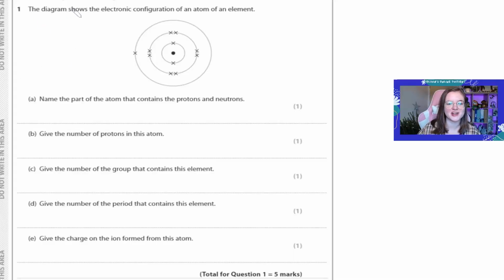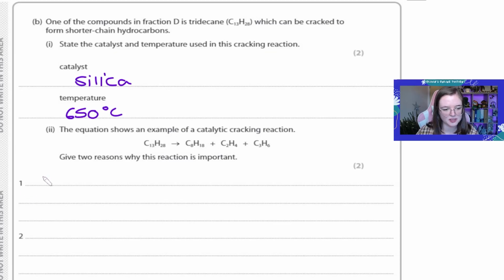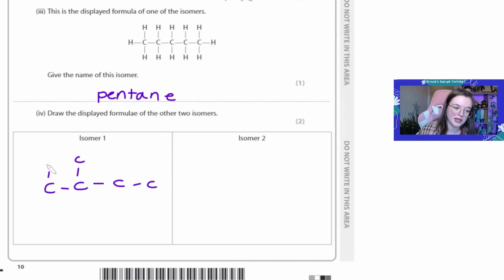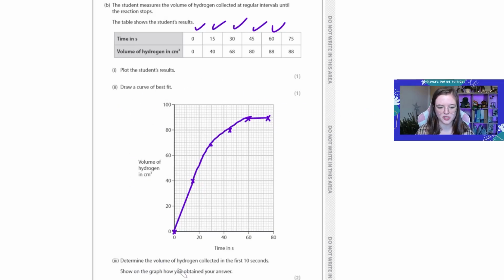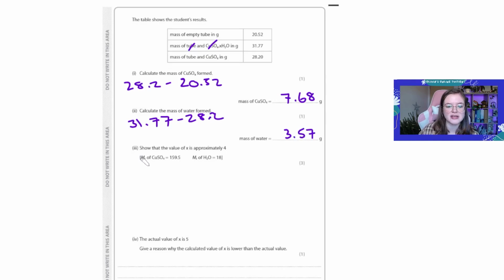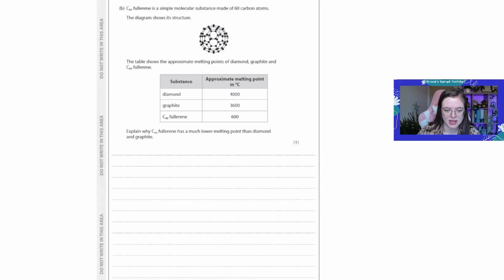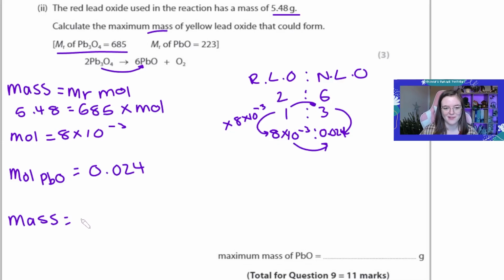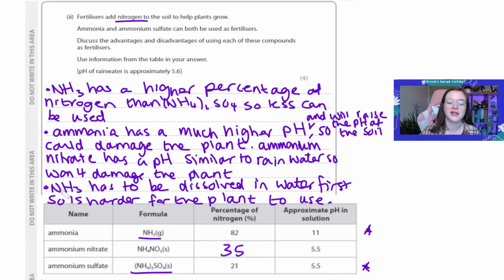WALKTHROUGH Chemistry Paper 1 June 2022 Edexcel IGCSE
In this video we'll be going through the Chemistry Paper 1 June 2022 from the Edexcel IGCSE.

💖 About me:
 - I'm a full-time private tutor - I graduated from QMUL with a first-class degree in Material Science & Engineering

I don't look at the exam paper before I start recording, that way you can see how I deduce what to do for each exam question.

Below are the timestamps for each question, incase you'd prefer to jump around:
00:00:00 - Introduction
00:00:14 - Q1: The structure of the atom
00:02:00 - Q2: Changes of state, solubility & separation techniques
00:05:36 - Q3 - Alkanes & Alkenes
00:11:36 - Q4 - Rates of reaction, reaction calculations
00:15:36 - Q5: Isomers & reactions of alkanes and alkenes
00:22:04 - Q6: Rates of reaction, reaction calculations
00:31:19 - Q7: Isotopes, reaction calculations
00:39:02 - Q8: Structure & Bonding in covalent compounds
00:47:14 - Q9: More reaction calculations & reactions of oxides
00:55:31 - Q10: Dot and cross diagram & Forming compounds & Using information from a table
01:04:05 - Outro

The exam practice paper sets featured in this series of videos are owned and produced I am using them here for instructional purposes.

The solutions to these practice papers are my own personal solutions, and have not been provided or approved by Edexcel.